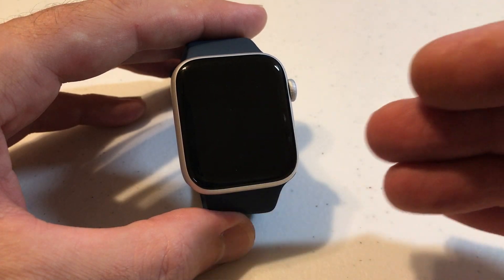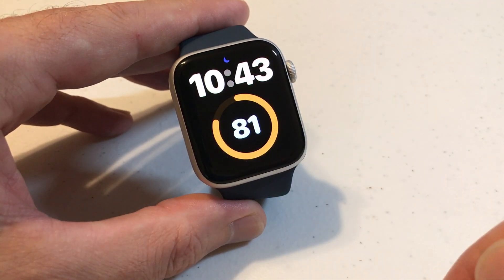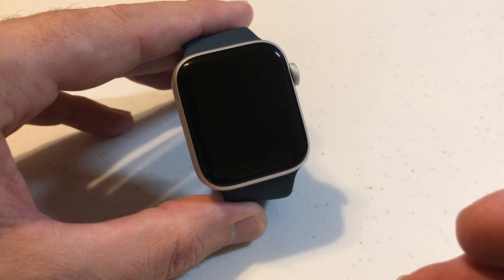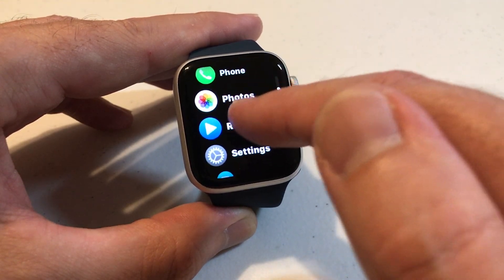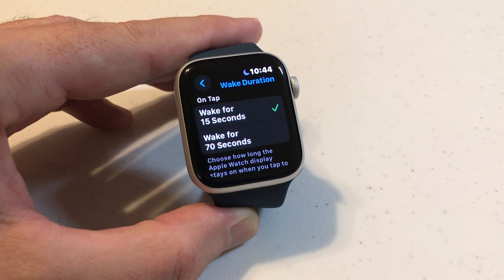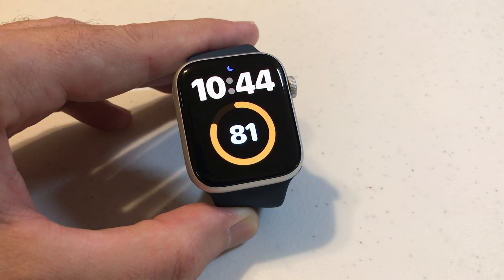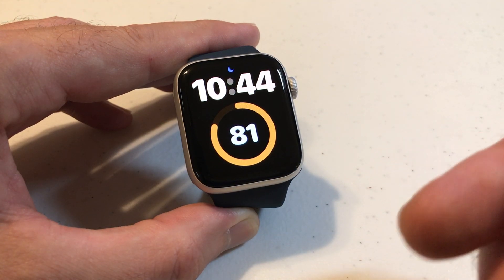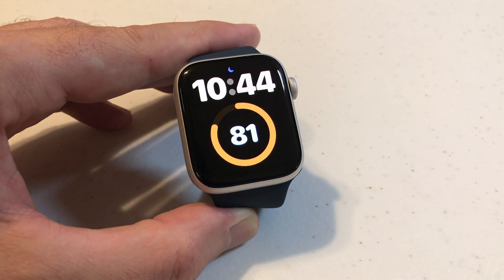Apple SE 2 | How to adjust Screen Wake Duration (15 or 70 seconds)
Adjust your screen wake time on your Apple SE (2nd generation)